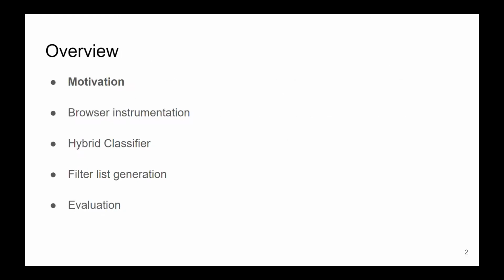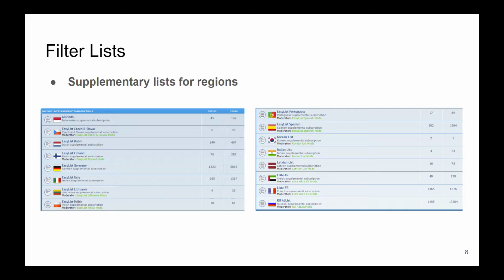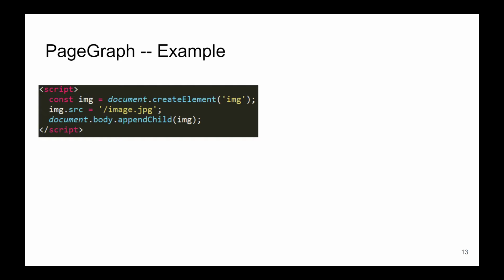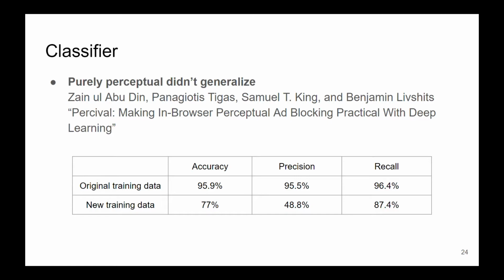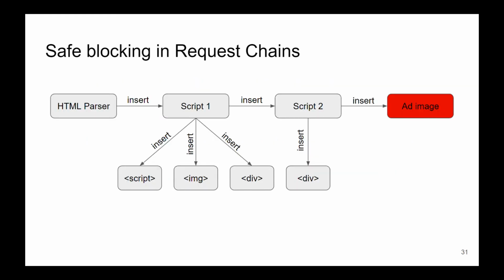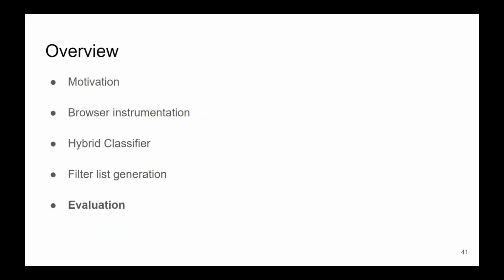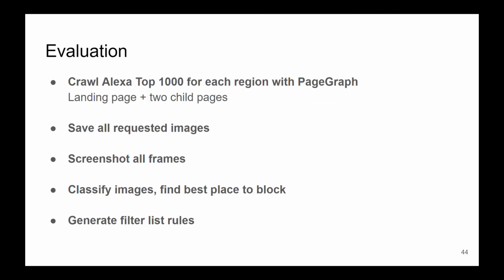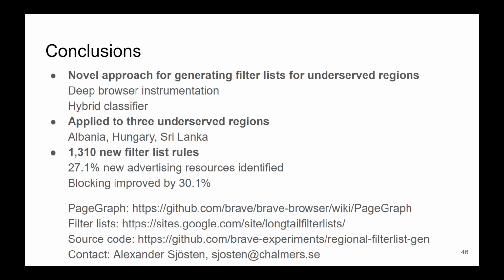Filter List Generation for Underserved Regions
Alexander Sjösten; Peter Snyder; Antonio Pastor; Panagiotis Papadopoulos; Benjamin Livshits